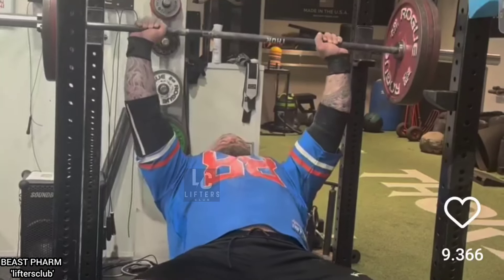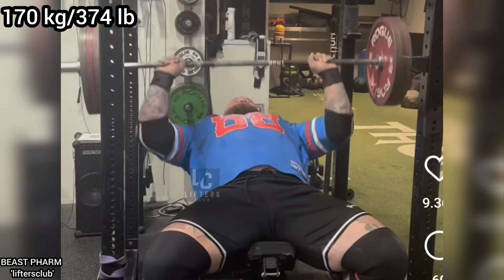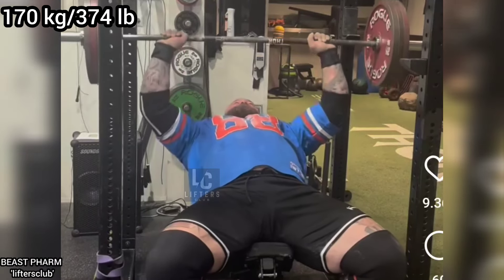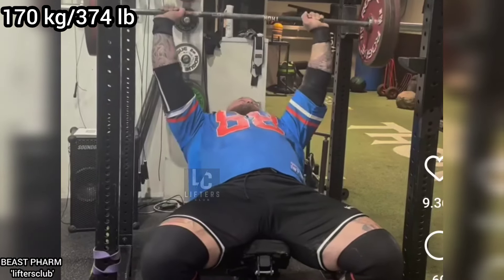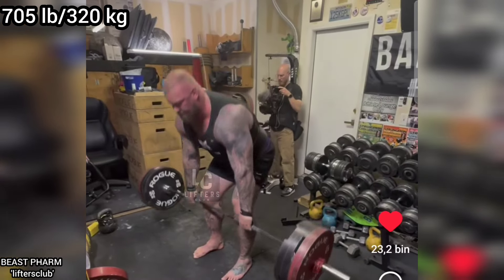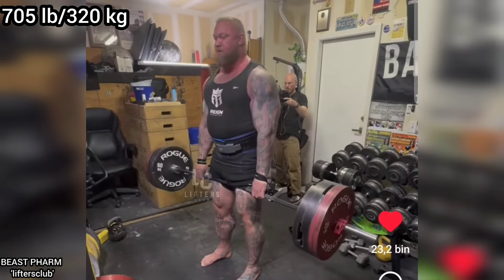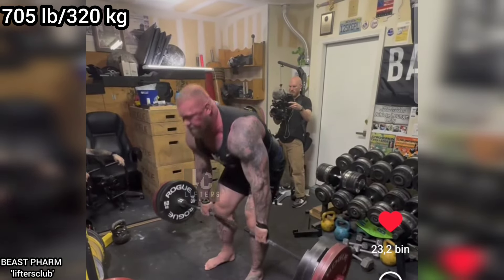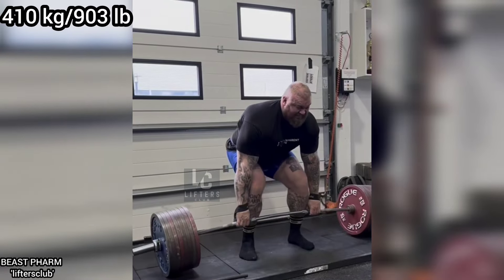Hafthor's Bench Is Getting Heavier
Hello Friends I Give Detailed Information About The Athletes And Their Performances. I Examine, Explain And Comment On The Weights They Lift And Their Techniques.